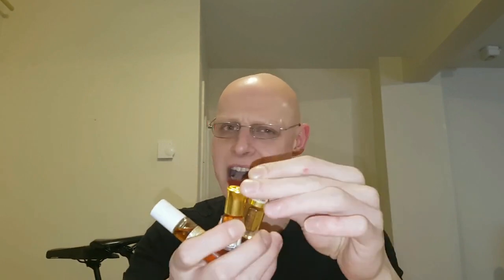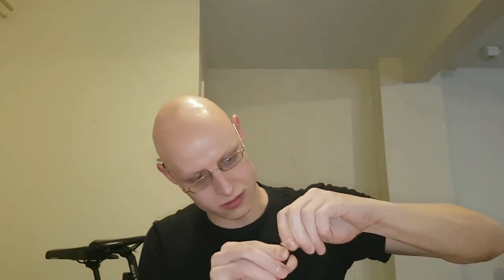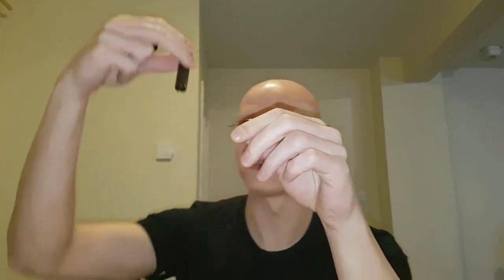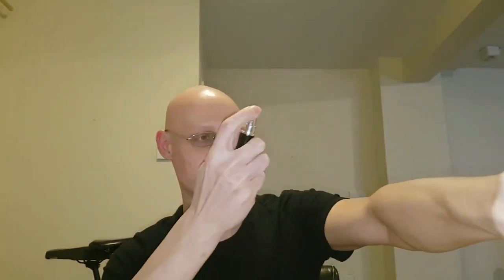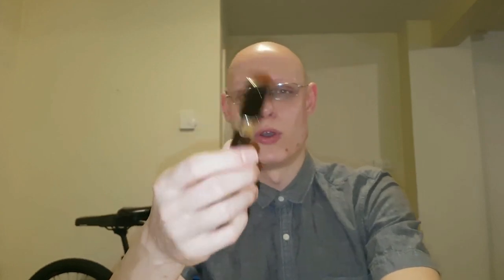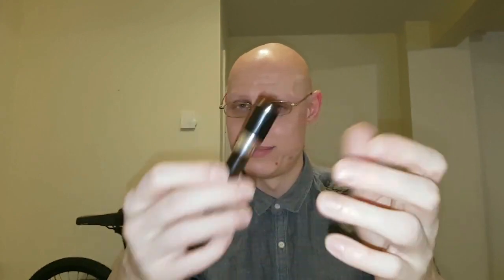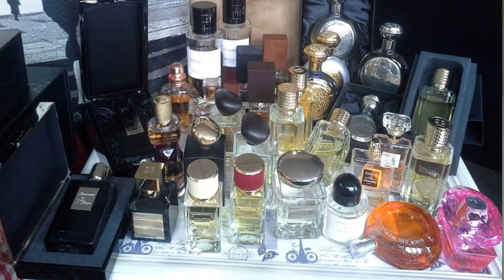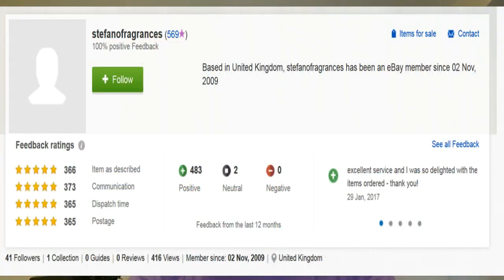Black Afgano by Nasomatto | First Impressions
First Impressions of the amazing Black Afgano by Nasomatto from a sample I acquired.

eBay seller (has many samples of niche for sale)